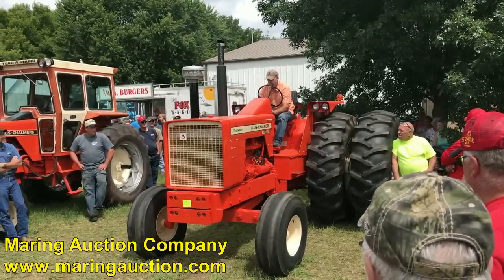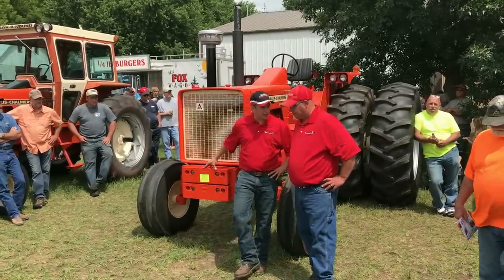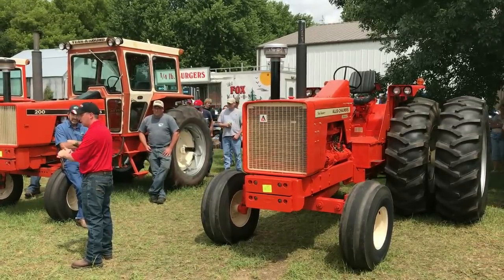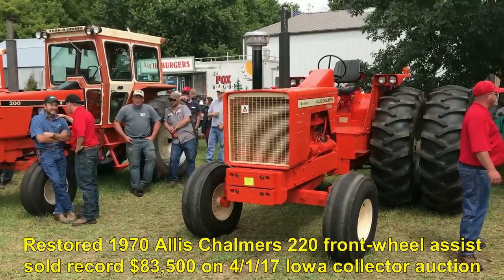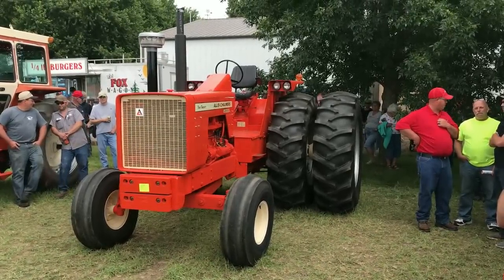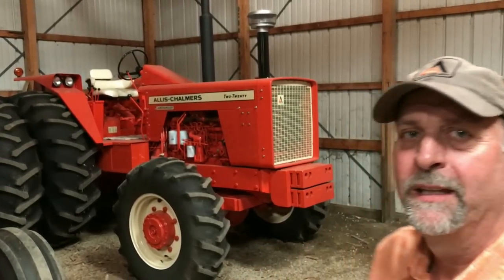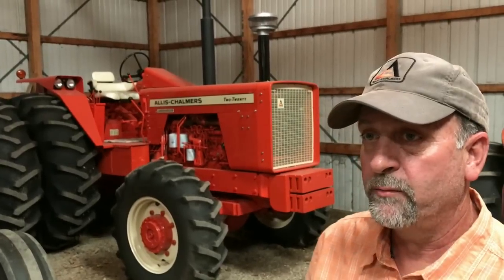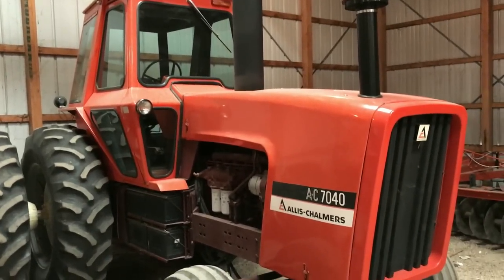Restored 1972 Allis Chalmers 220 2WD Tractor Sold Today on Hastings, MN Farm Auction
Video from the McNamara Brothers farm auction today (July 1, 2017) in Hastings, MN of a beautiful restored 1972 Allis Chalmers 220 2WD tractor selling. Sale by Maring Auction Co.